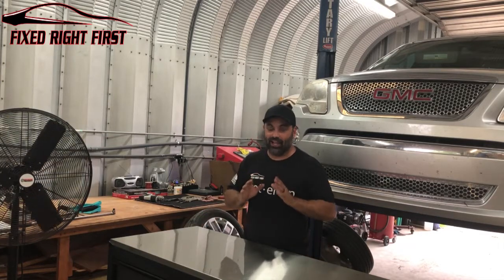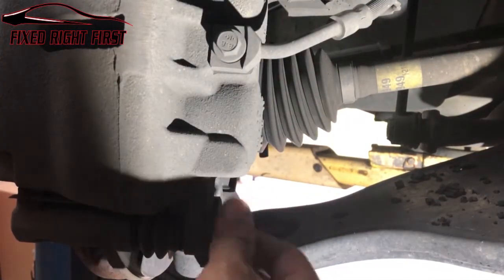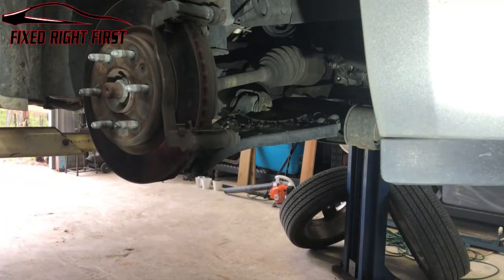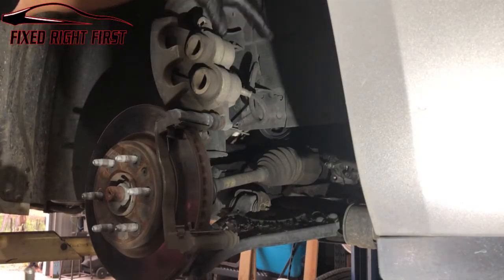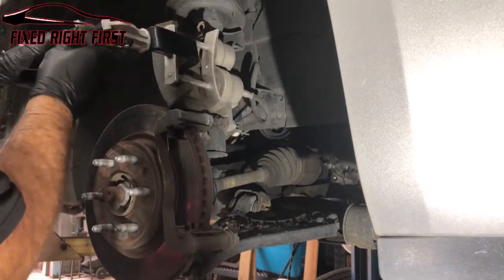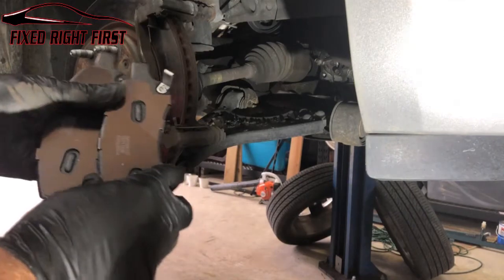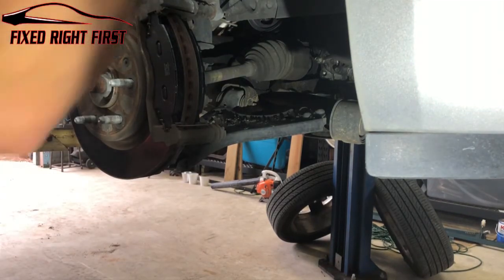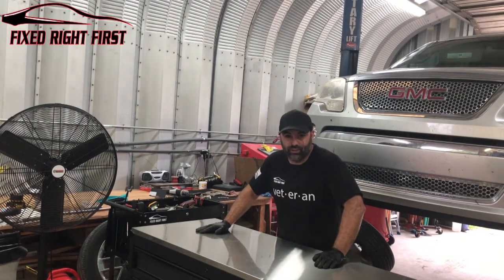Enclave - Acadia - Traverse, Front Brake Pad Replacement.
Parts
Front Brake Pads

Tools
Brake Compressor
Torque Wrench
3/8 Socket Set
Gear Wrench Set
22mm Socket
1/2 Breaker Bar